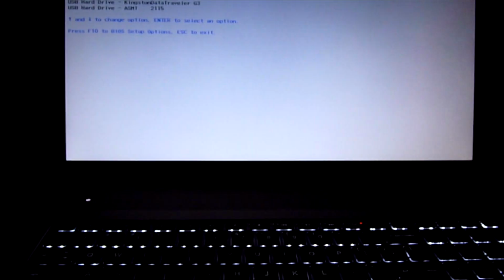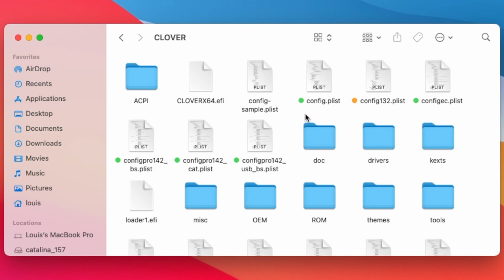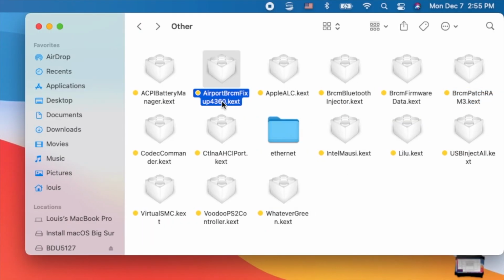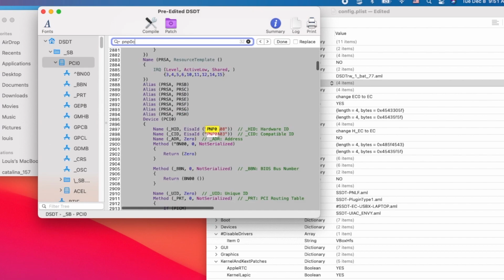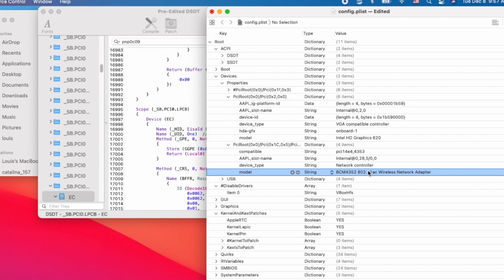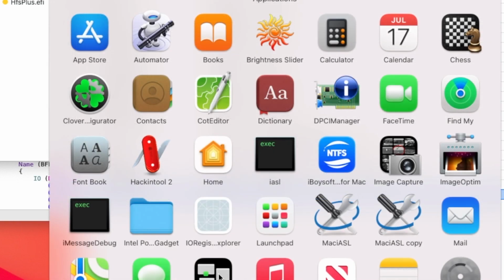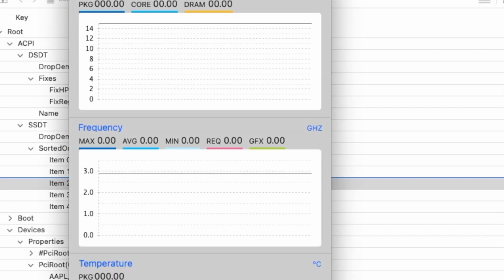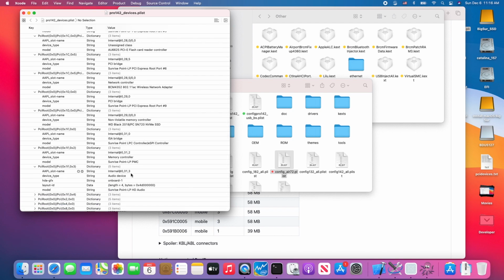How I Boot All my Laptops with Clover V5127 on Big Sur